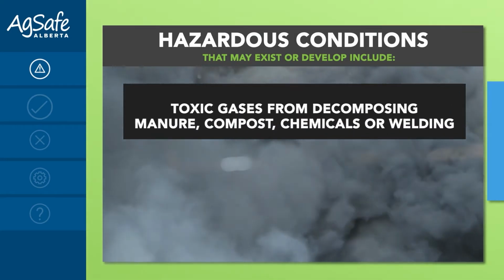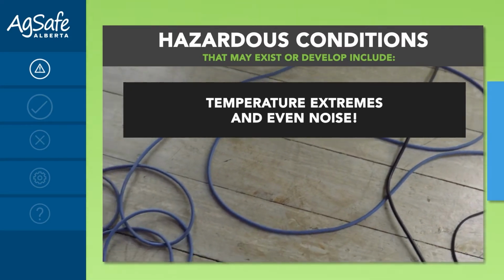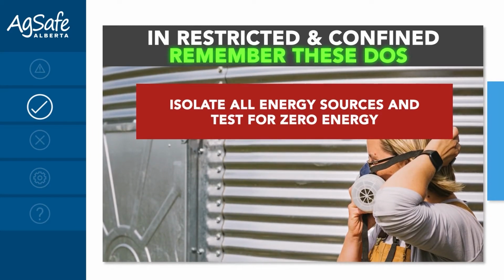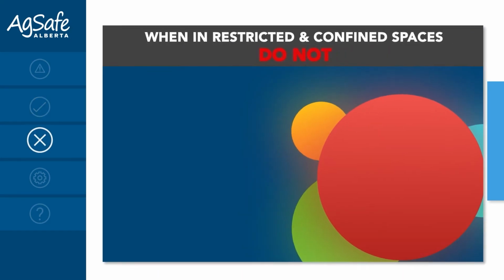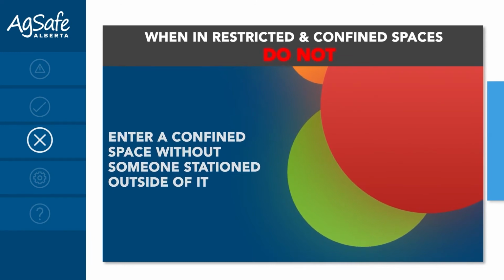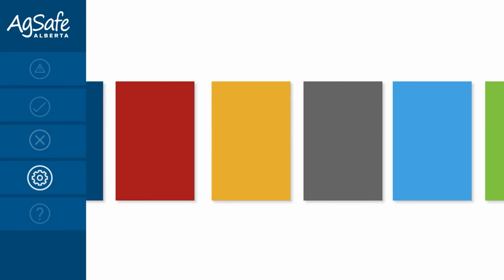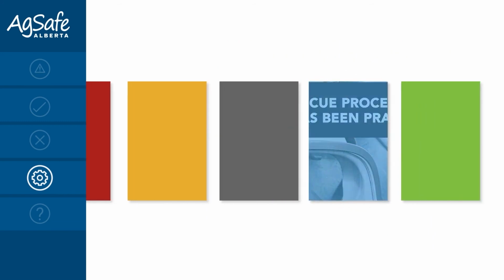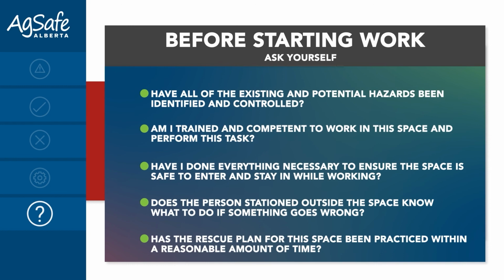FARMERS CARE Animated Video | October: Restricted and Confined Spaces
FARMERS CARE is about life saving opportunities.  When we take a second, or eleven, to pause and think about what might hurt us on the farm, we will make efforts to perform that task more safely.  These letters represent common hazards on the farm and serve as helpful reminders.

In this video, we look at Restricted and Confined Spaces...